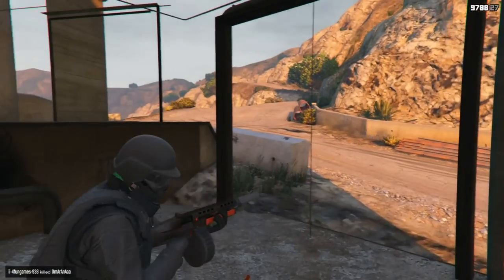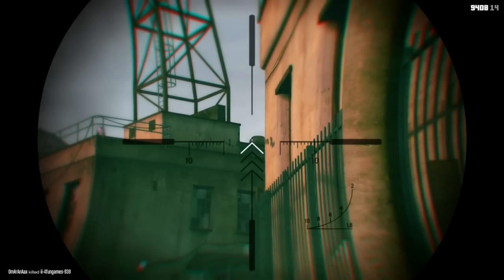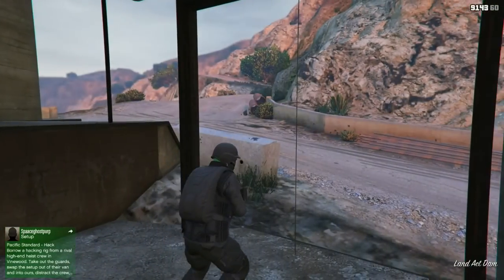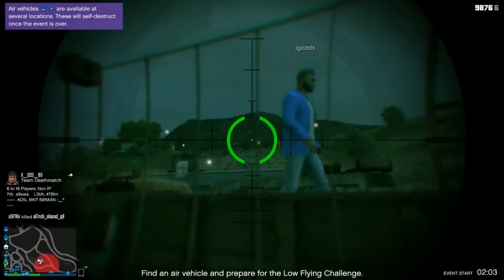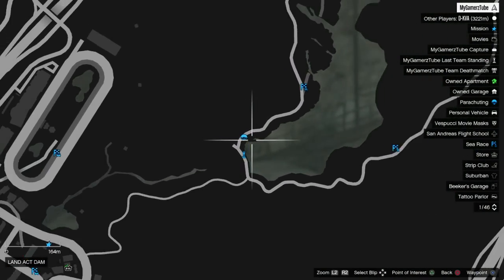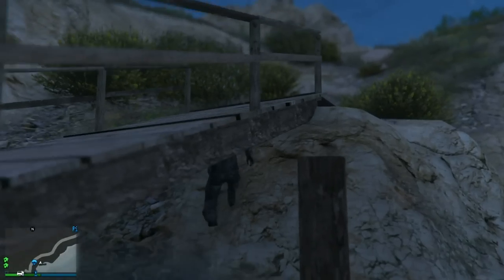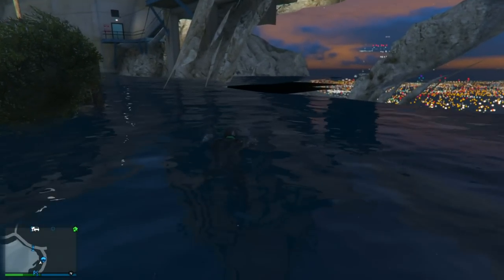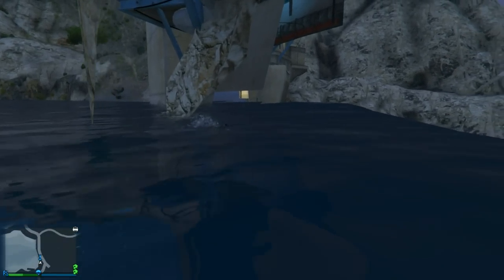GTA 5 Online Secret location to hide in GTA 5 from enimies LOL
GTA 5 Online Ultimate Wall Beaches You Should Know 1.29/1.26

-GamerzTube